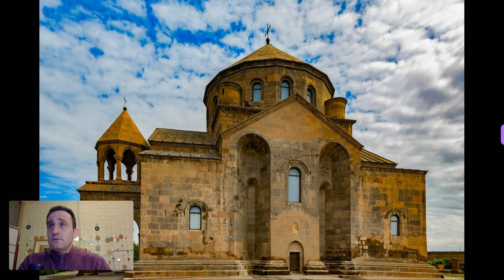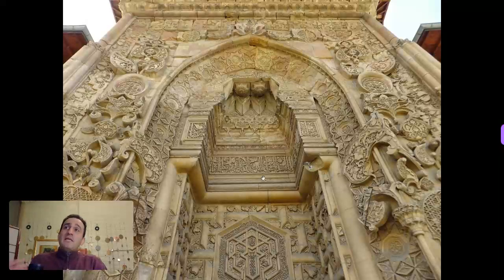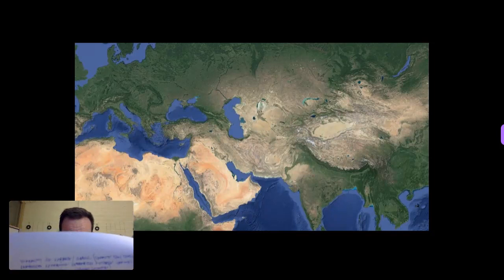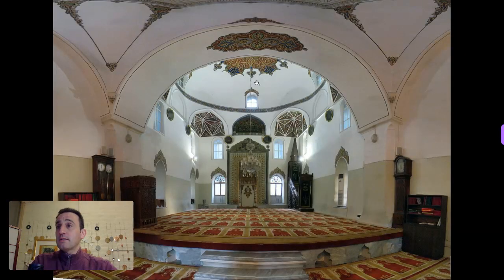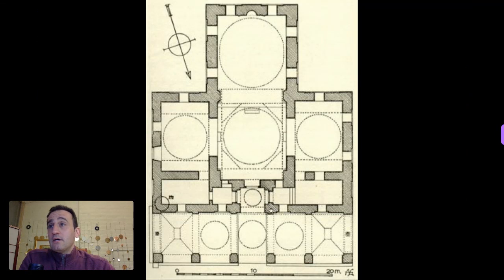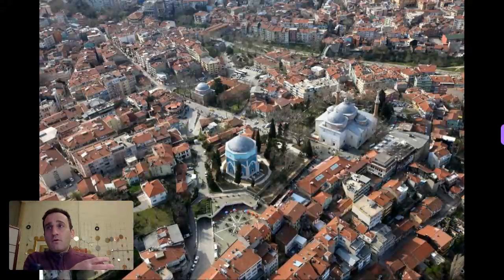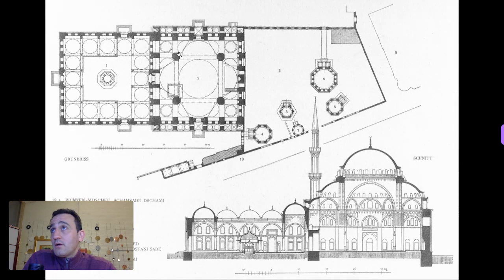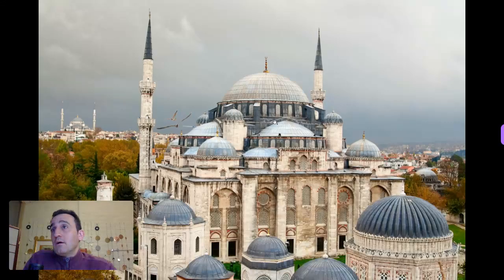Architecture of Islam and Persia - Arch15b Week05A